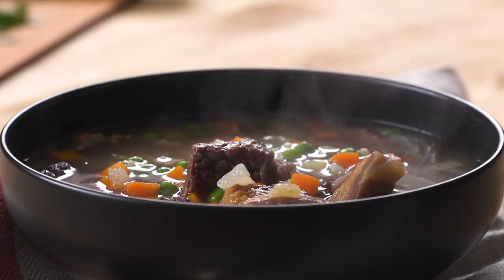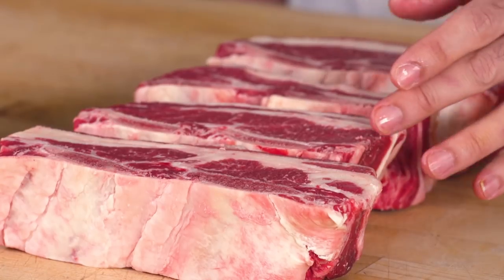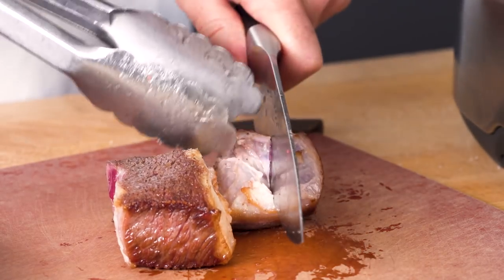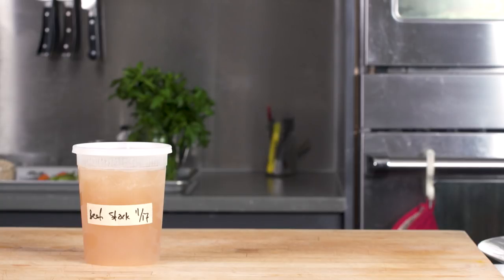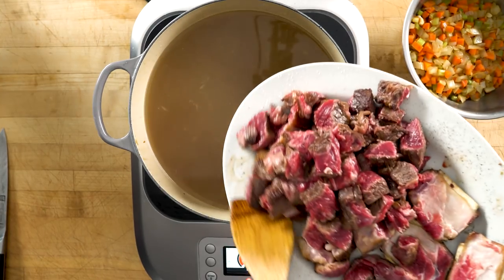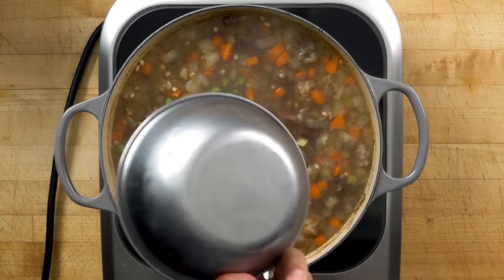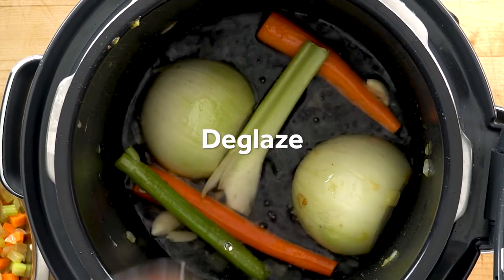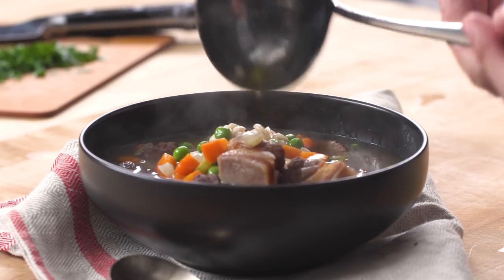How to Make Beef Barley Soup in Your Pressure Cooker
Put that pressure cooker setting on your Instant Pot to good use.